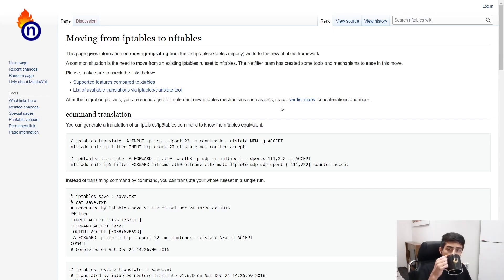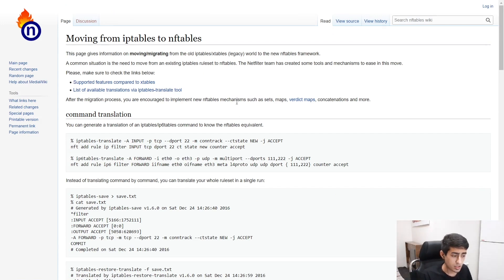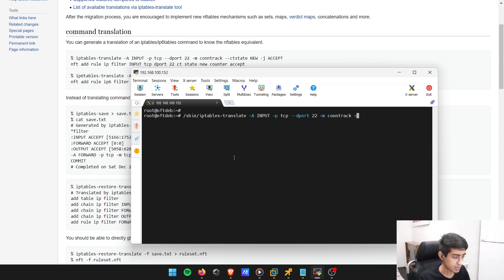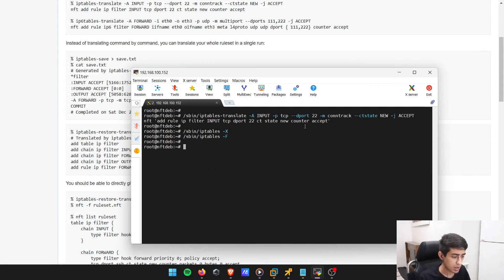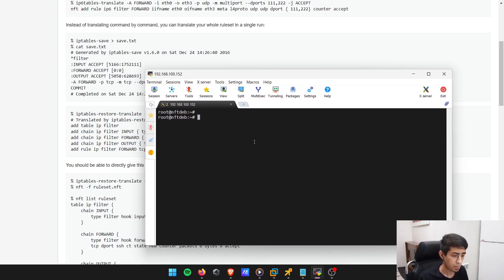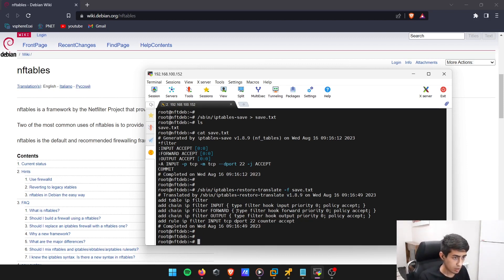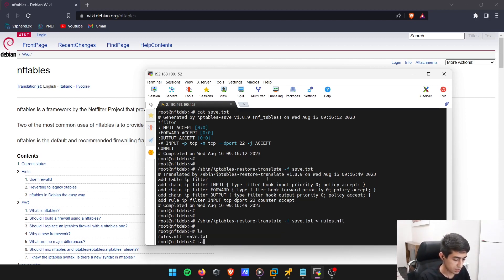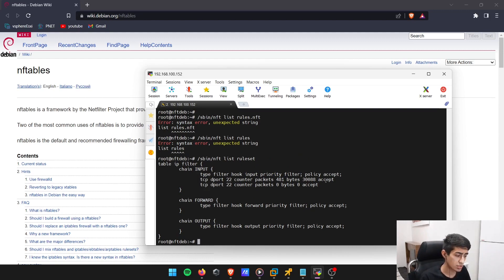Nftables: Migrating From Iptables To The Nftables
NFT part 2

We've described the usage of nftables and the reason of why it is better than the iptables from part 1.
Now you gonna learn how to translate a rule from iptables to nftables.